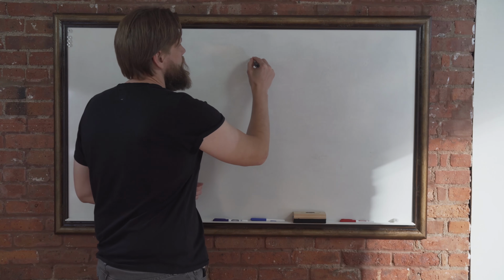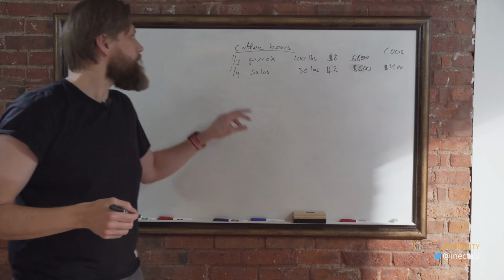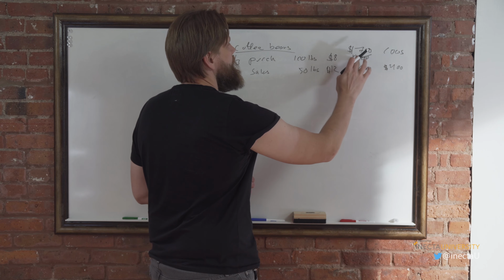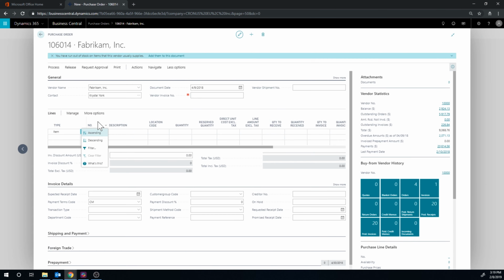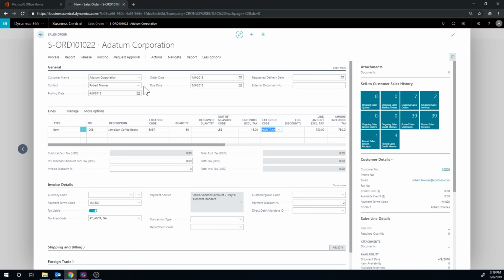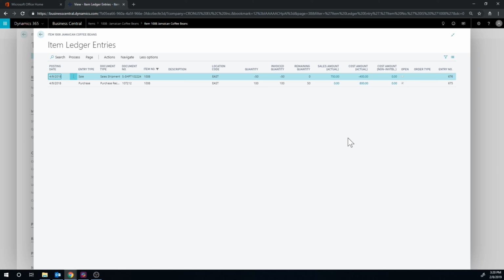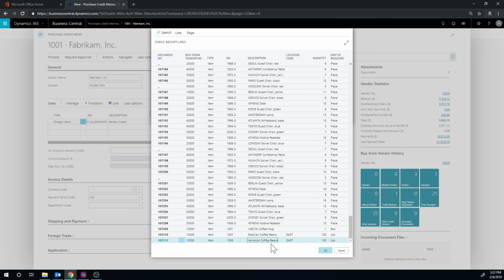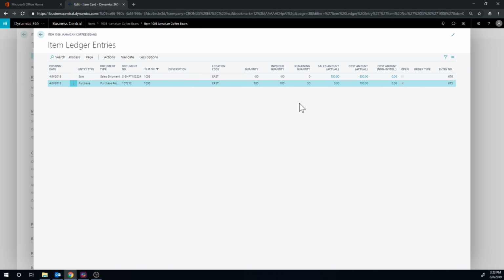Dynamics 365 Business Central: The Magic of Item Charge